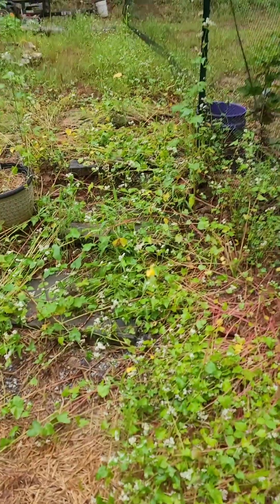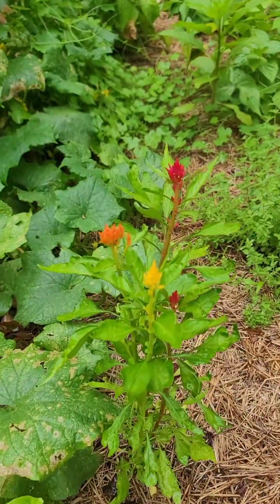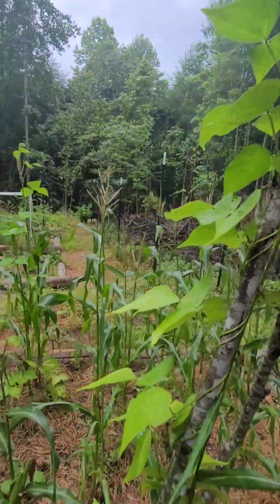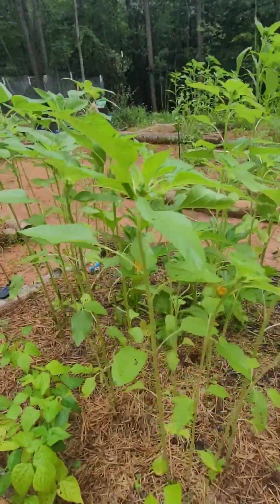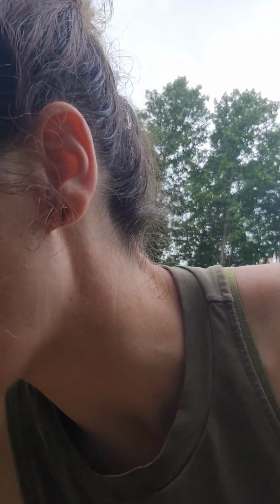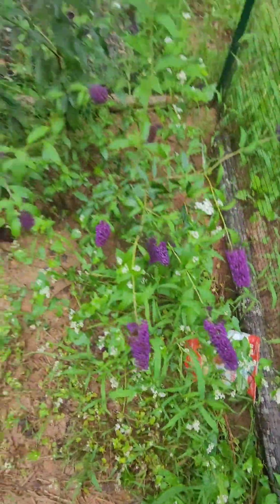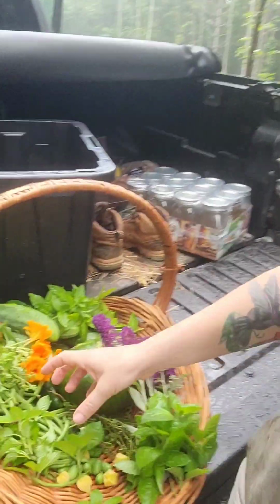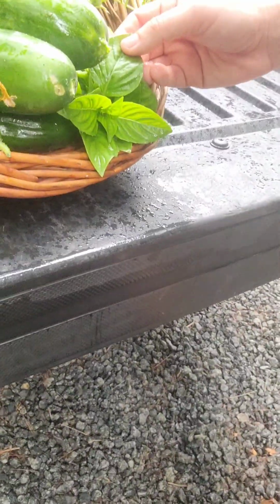7.19.23 Garden Tour and a Harvest Basket Bursting with Color!